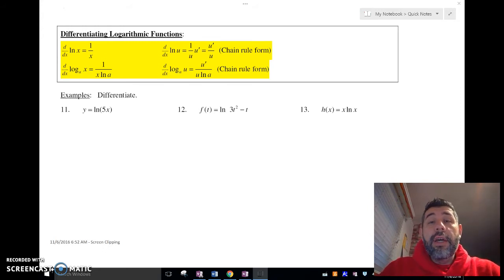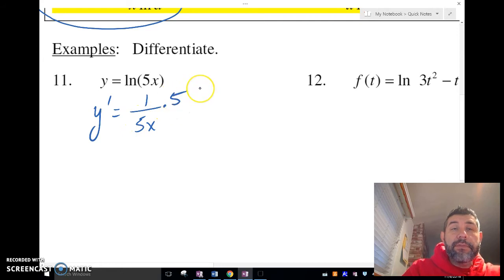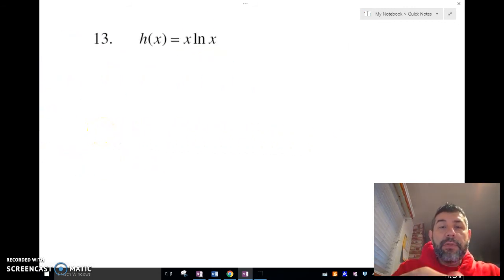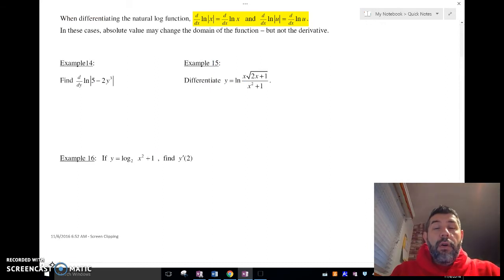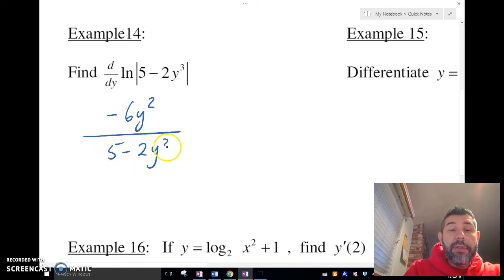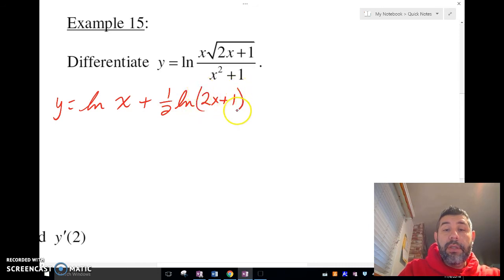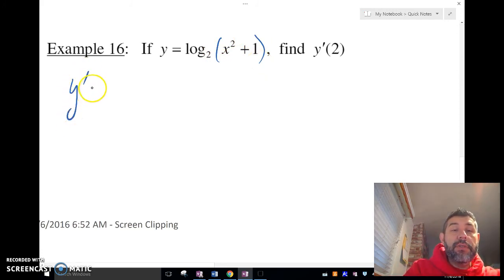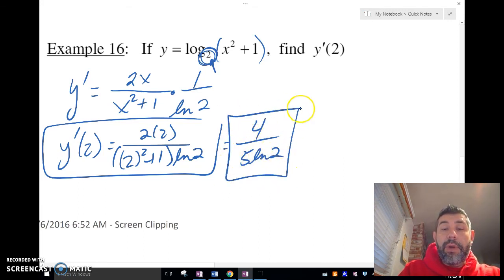AB 7-5/BC 5-4 Differentiating Logarithmic Functions